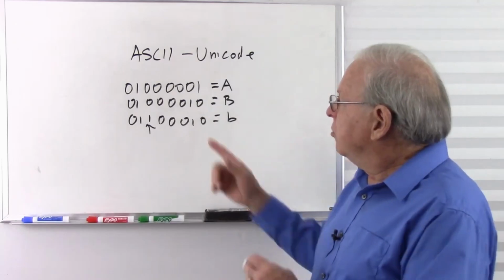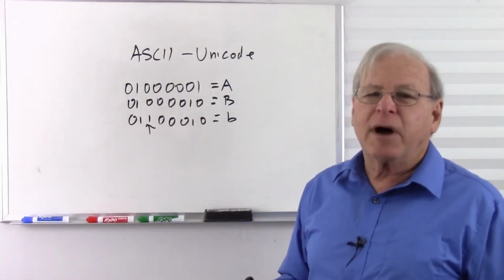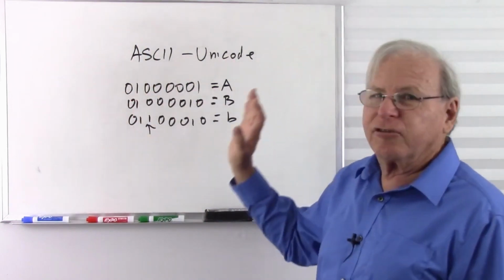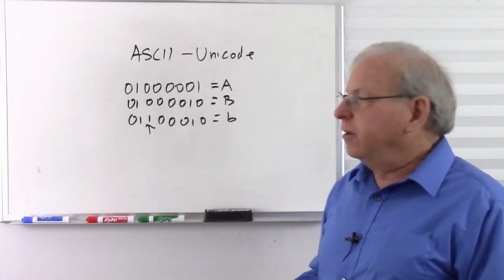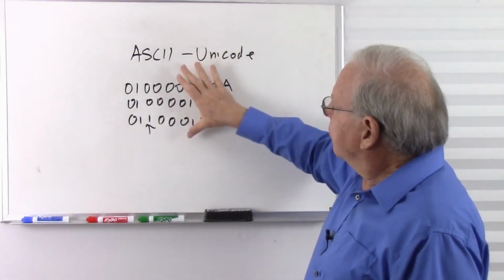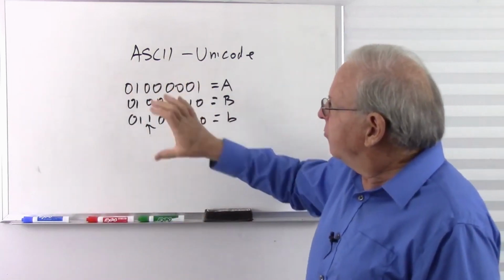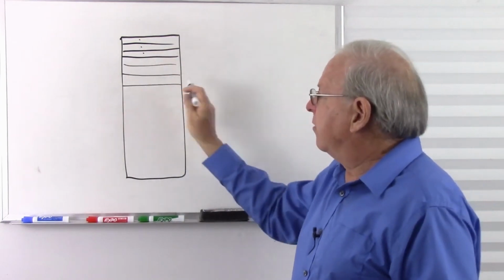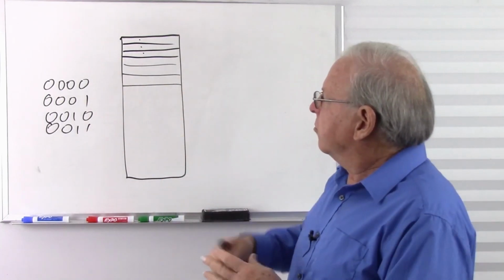Why We Need Data Structures Part 2 - Vocademy Information Technology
We use data structures on a daily basis. A book is a data structure. It is organized into pages and chapters with a table of contents to tell you where each chapter begins. Some computer data structures are similar. This video examines why we need data structures in preparation for learning about various data structures.